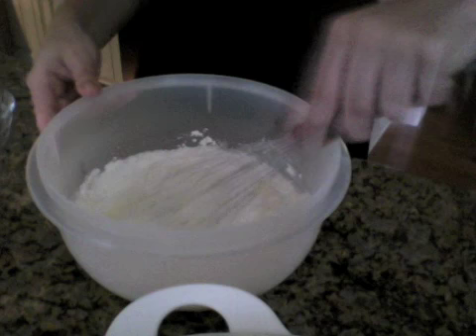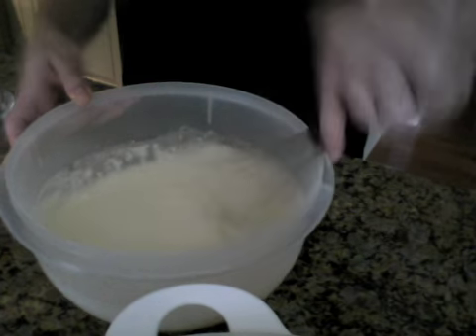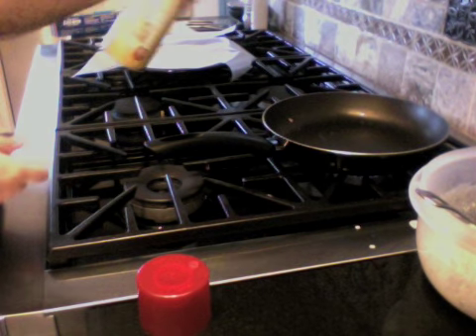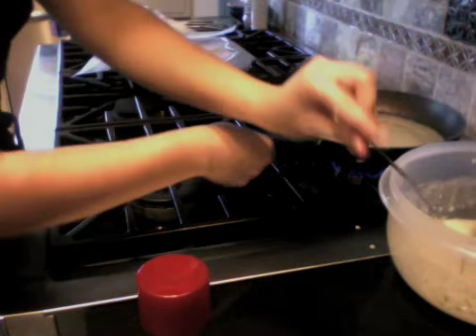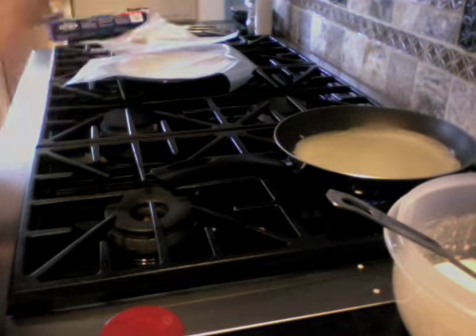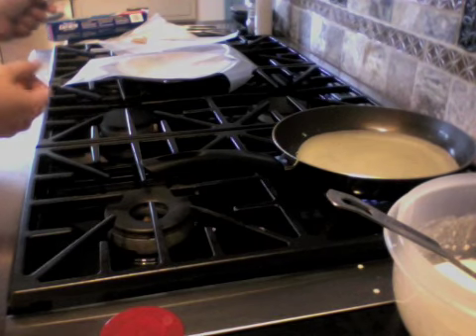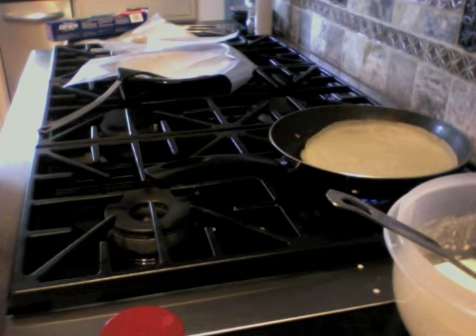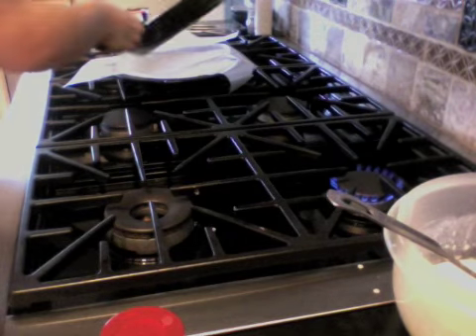Crepe Tutorial from LegallyEating.com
Basic crepe tutorial. Go to LegallyEating.com for the full recipe and many, many more!